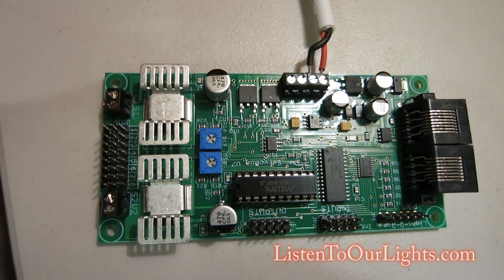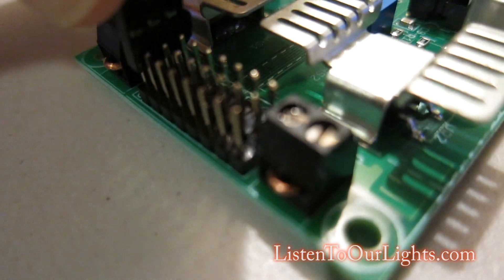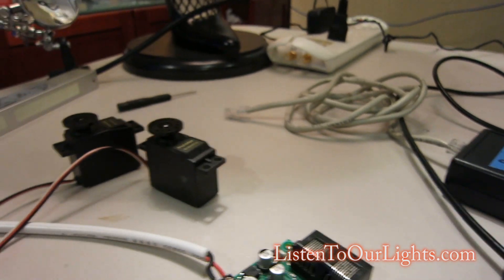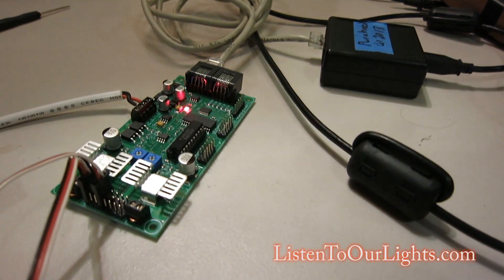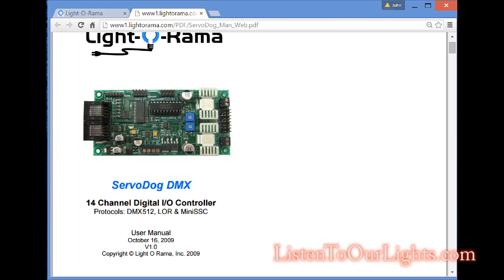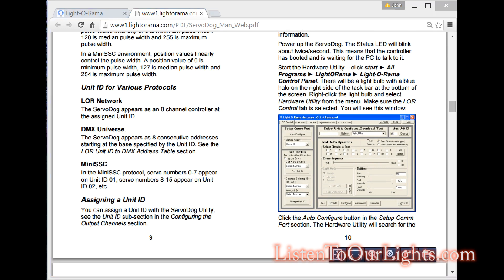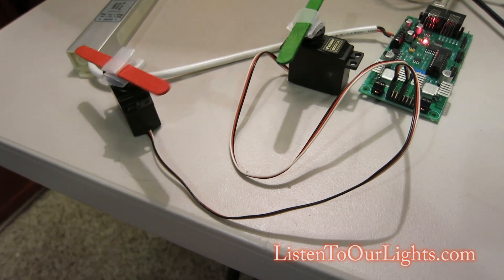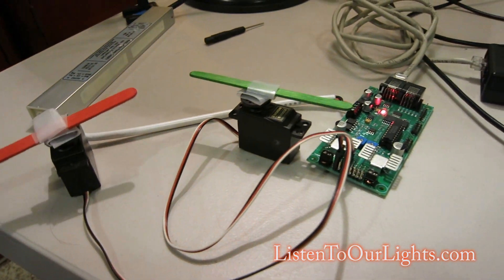Servo Control with Light-O-Rama's ServoDog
In this video we hook up the ServoDog to power, servos, and to PC. Then we configure the ServoDog's unit ID. Test the servos, then program a sequence controlling the servos.

Materials
Light-O-Rama ServoDog (running firmware v1.03)
Futaba S3003 Servo
Light-O-Rama RS485 with Booster
Light-O-Rama S4 software (Pro license)
Holiday Coro 12v power supply